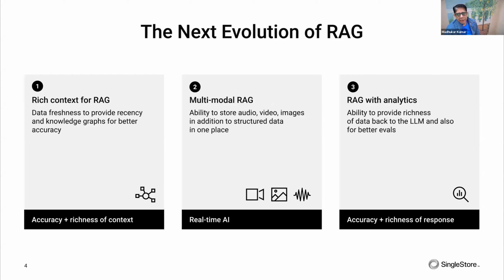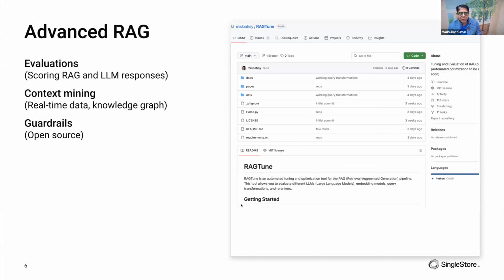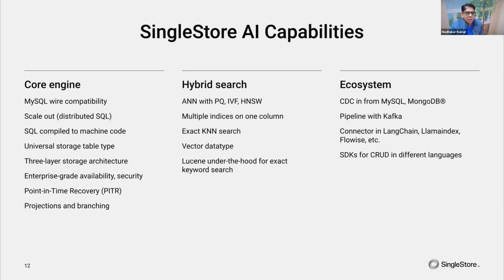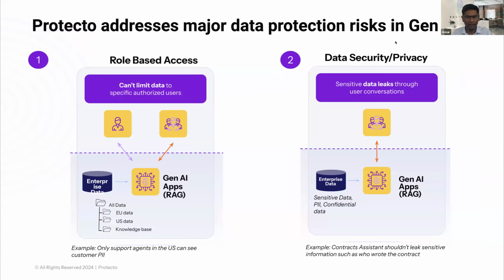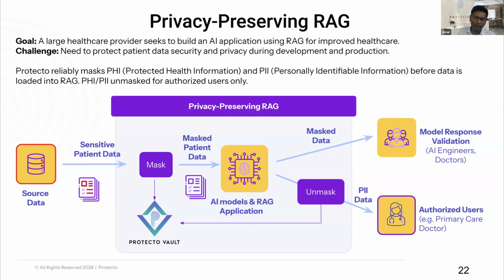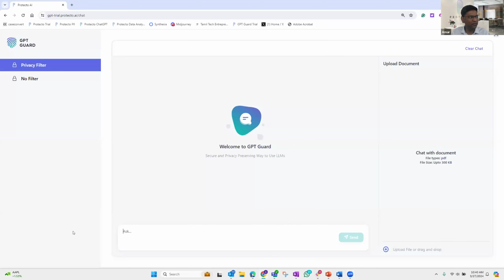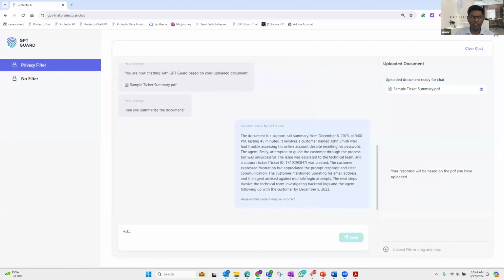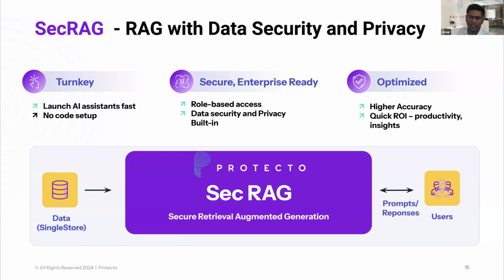How to Protect Data in a FinServ RAG Pipeline | SingleStore Webinars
With the ever-increasing amount of sensitive data being processed daily, the need for robust data protection strategies has never been more critical. In this video we discuss about the challenges and opportunities presented by Generative AI in enhancing data security, optimizing risk management, and revolutionizing customer service through innovative solutions.

Delve into the transformative potential of Generative AI and RAG pipelines, and discover how innovative solutions from Protecto.ai and SingleStore are shaping a more secure and trustworthy financial ecosystem.

Get to know how cutting-edge 𝙂𝙚𝙣𝙚𝙧𝙖𝙩𝙞𝙫𝙚 𝘼𝙄 𝙘𝙖𝙣 𝙧𝙚𝙫𝙤𝙡𝙪𝙩𝙞𝙤𝙣𝙞𝙯𝙚 𝙝𝙤𝙬 𝙮𝙤𝙪 𝙨𝙖𝙛𝙚𝙜𝙪𝙖𝙧𝙙 𝙨𝙚𝙣𝙨𝙞𝙩𝙞𝙫𝙚 𝙙𝙖𝙩𝙖 𝙬𝙞𝙩𝙝𝙞𝙣 𝙮𝙤𝙪𝙧 𝙁𝙞𝙣𝙎𝙚𝙧𝙫 𝙍𝘼𝙂 𝙥𝙞𝙥𝙚𝙡𝙞𝙣𝙚𝙨.

You'll Learn:

•  The role of Generative AI in managing sensitive data within FinServ RAG pipelines and its impact on data security.

•  Implementing Role-Based Access Control (RBAC) to ensure data is accessible only to those with the right permissions.

•  Advances in data retrieval processes that enhance the interpretation of tokenized sensitive data without losing context.

•  How Generative AI and SingleStore's vector database can transform fraud detection and risk management, making financial institutions more secure and trustworthy.

Gain invaluable knowledge from industry experts on implementing Role-Based Access Control (RBAC), advancing data retrieval processes, and harnessing the power of Generative AI for unparalleled data protection.

Get Insights to empower your data management and protection strategies from industry experts like:
💡 Madhukar Kumar, Chief Developer Evangelist at SingleStore
💡 Amar Kanagaraj, Founder & CEO at Protecto